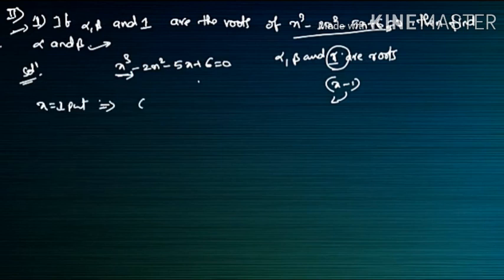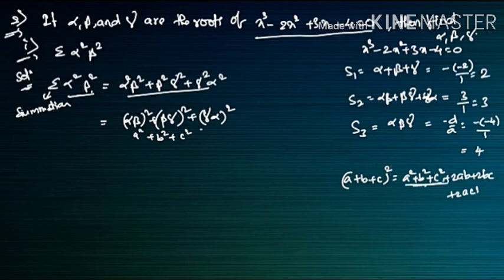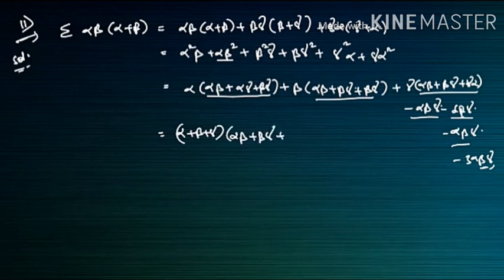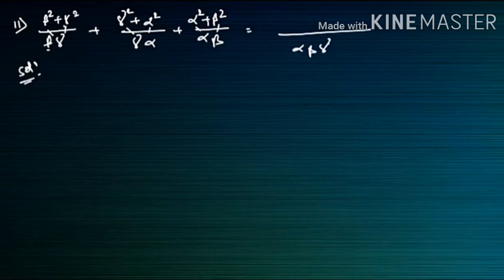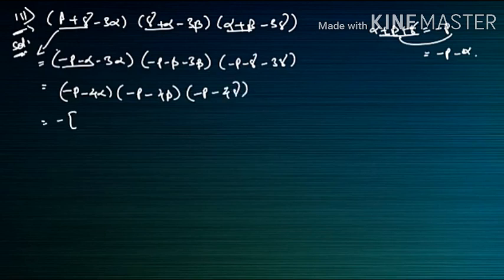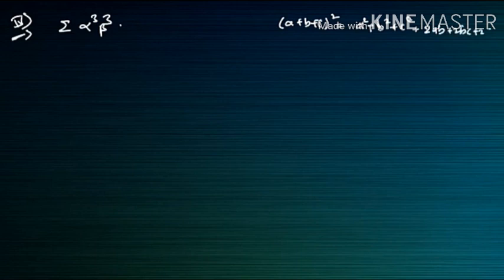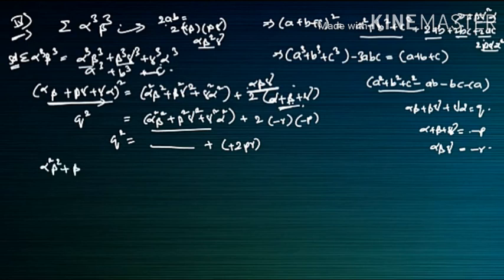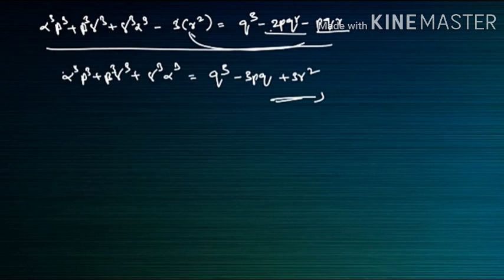THEORY OF EQUATIONS